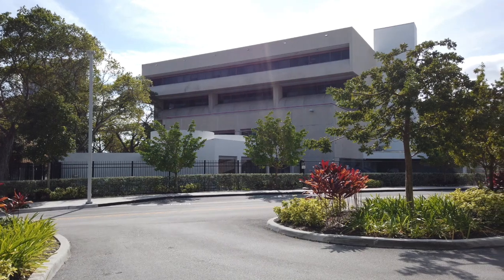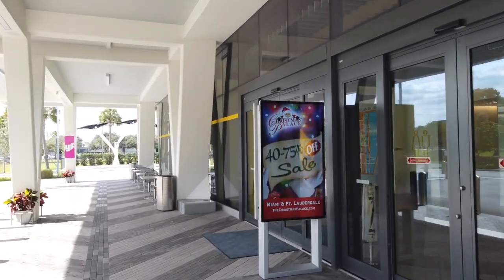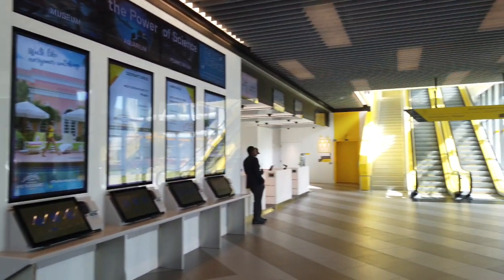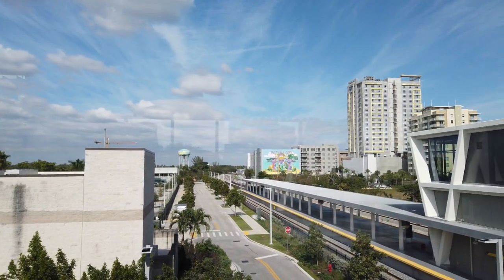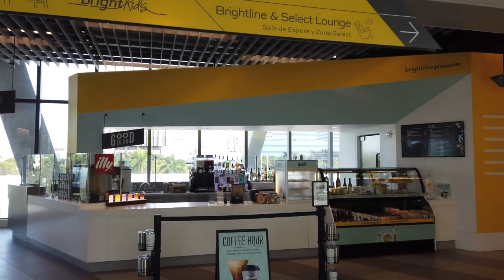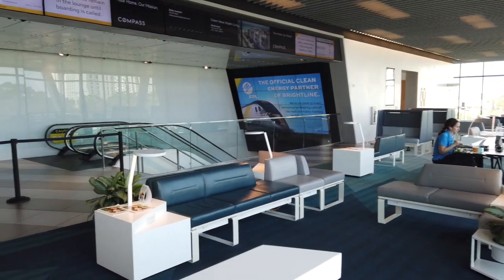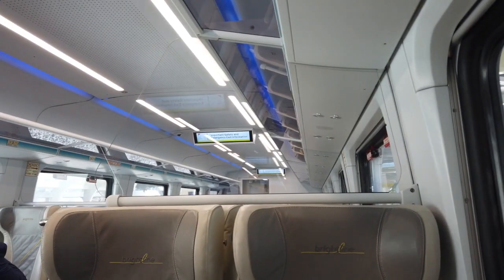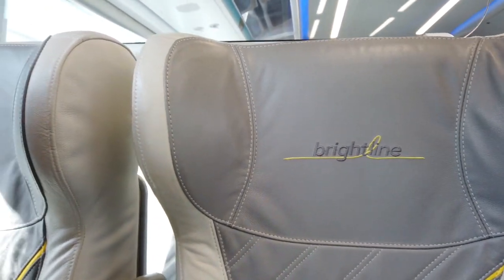001a-Mom's Brightline Train Ride FLL to MIA Part 1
My Brightline Train Ride Experience. During my second trip, I had a lot of time and thanks to my husband, found out about the Brightline Train. I rode the train from Ft. Lauderdale to Miami. First time riders are FREE, just visit their

This video was filmed on January 8th, 2020 and was actually the first full video that I had done with my new Osmo Pocket camera. Hope you enjoy.